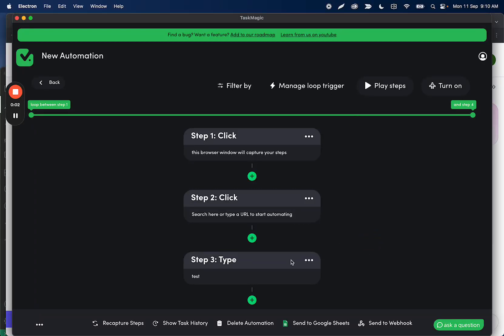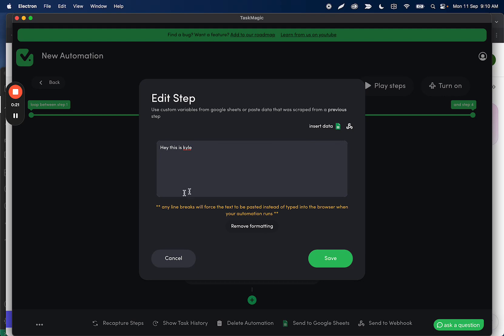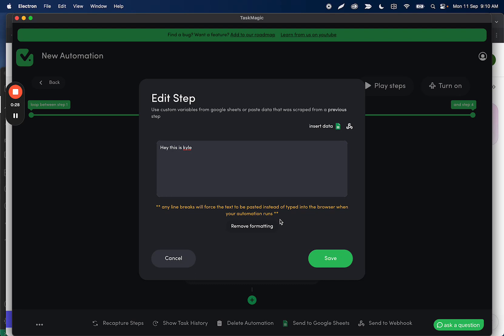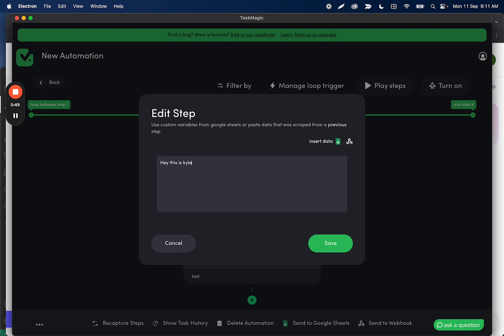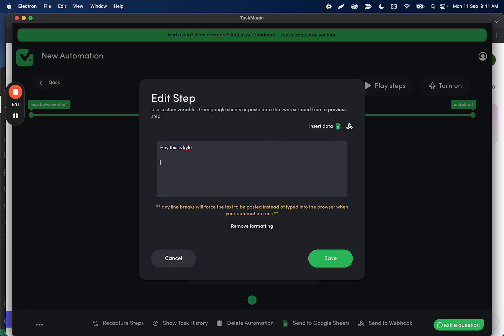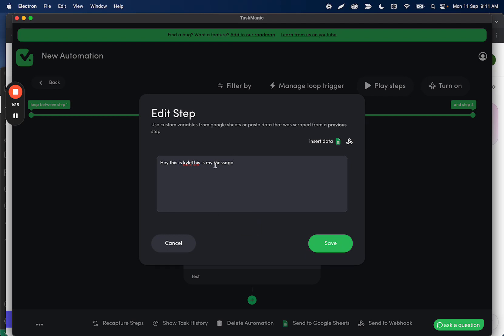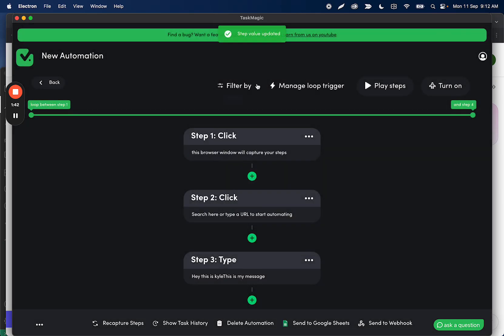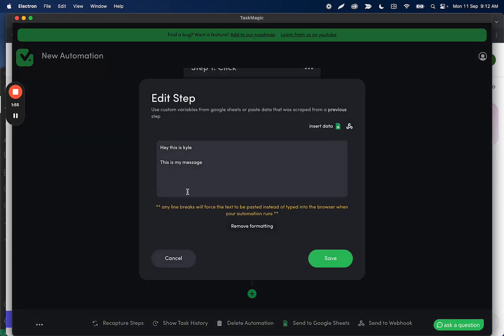How to format with the rich text editor for outreach messages in TaskMagic